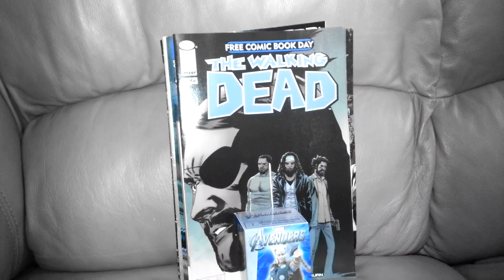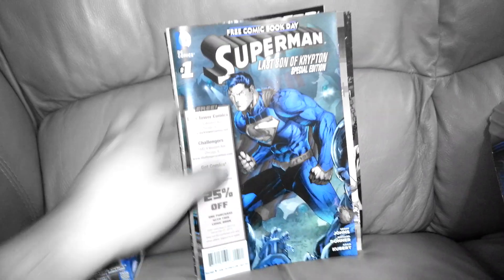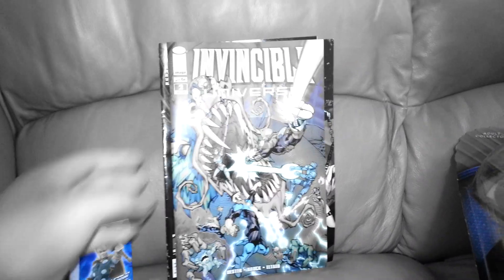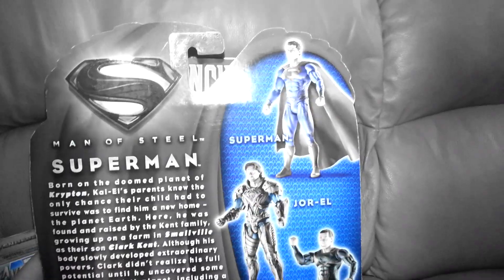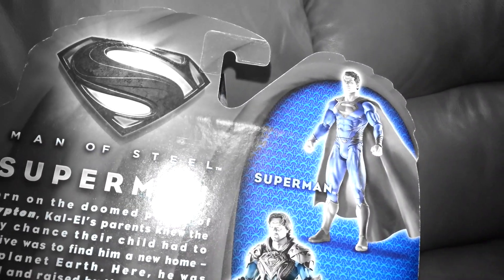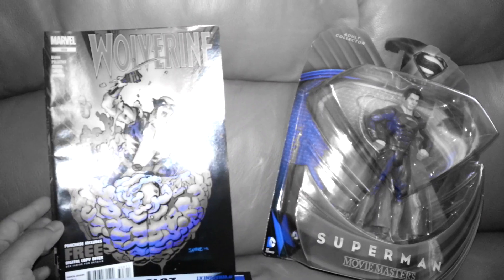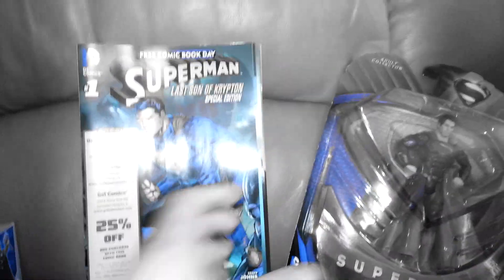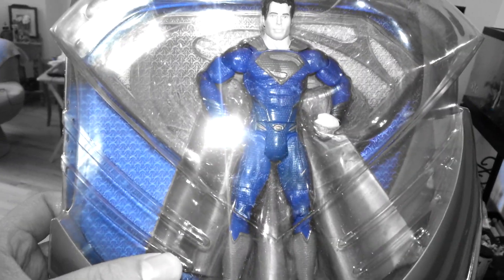IRONMAN 3 REVIEW, FREE COMIC BOOK DAY HAUL, AND SUPERMAN NEWS!!!